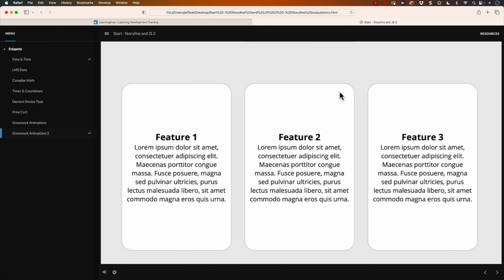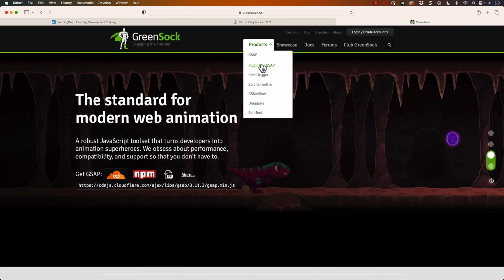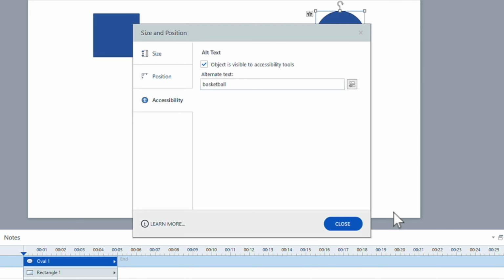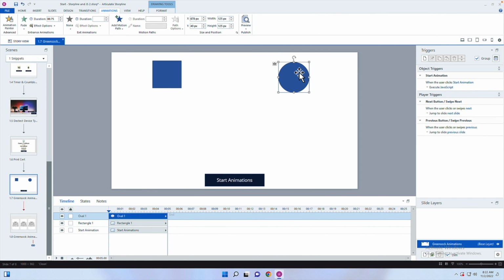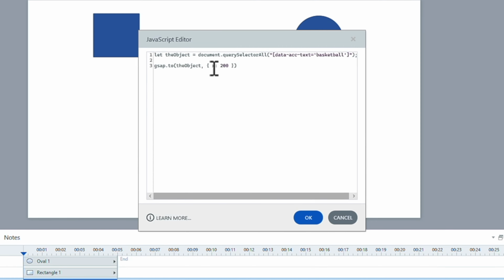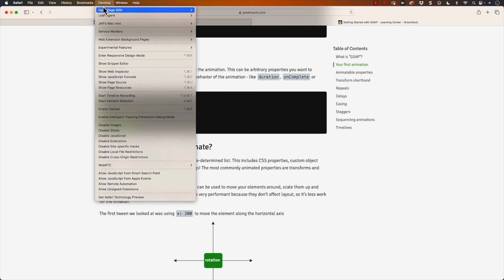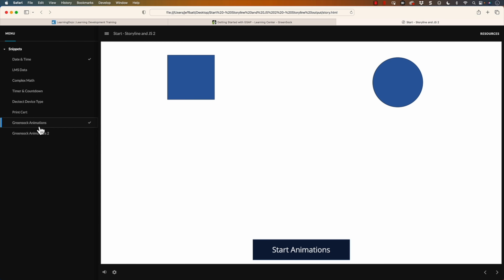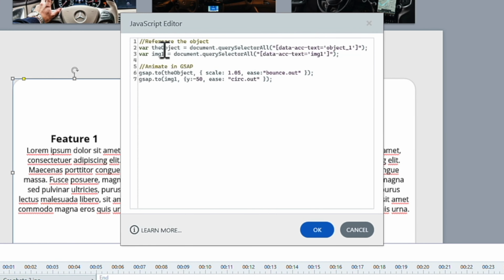Enhance Your Articulate Storyline 360 Animations Using Greensock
Articulate Storyline 360 allows you to do basic animations within your courses, but it is pretty limited regarding what you can animate. It does simple entrance and exit animations, but that is about it: no easing controls, no repeats, and other standard animation capabilities.

Thankfully Articulate Storyline gives you another option. The exported courses use a JavaScript animation library called Greensock. Greensock gives you much control over your animations, which means we can have things animated precisely how we want with just a little code.

In this video, I walk you through how to get started with the basics and show you an example of how it can be used.

-- Code --
//Reference the object
var theObject = document.querySelectorAll("[data-acc-text='basketball']");

//Animate in GSAP
gsap.to(theObject, { y: 562, ease: "bounce.out"})